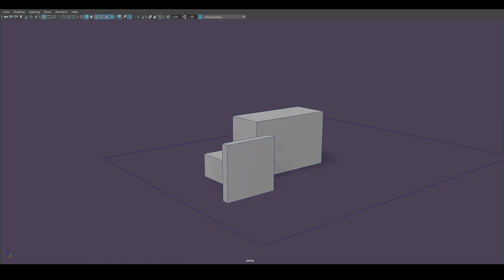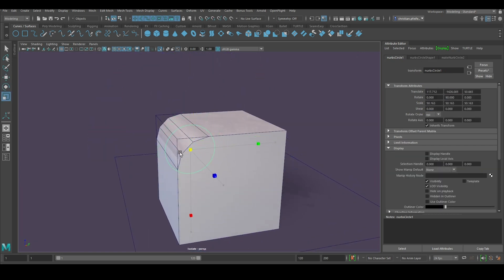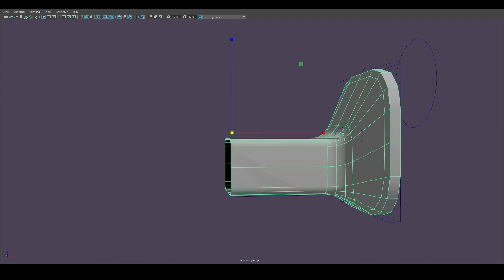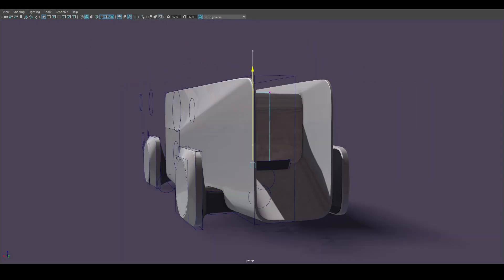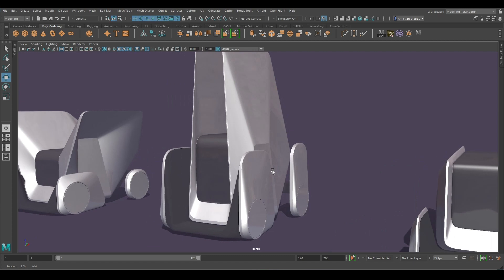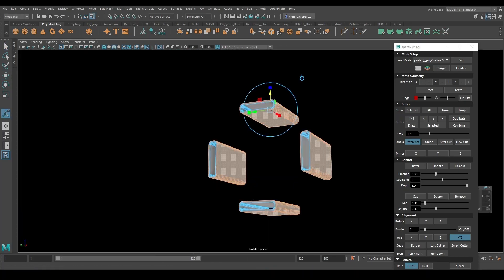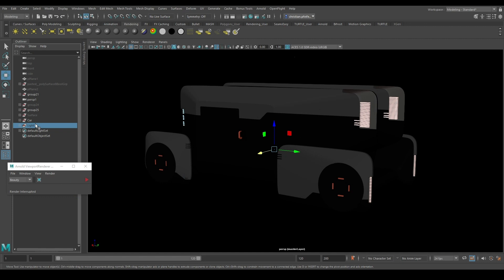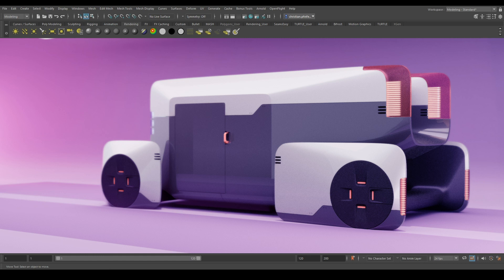Autodesk Maya - Parametrisches "Fahrzeug" - Parametric "Car"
EN: don't take it to serious, it's just fun :P
DE: nimm es nicht zu ernst :P